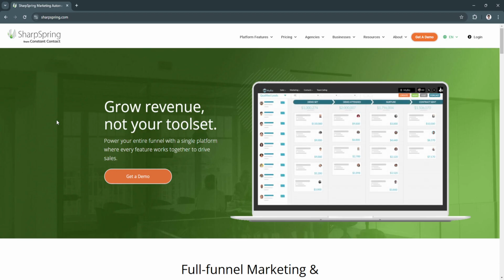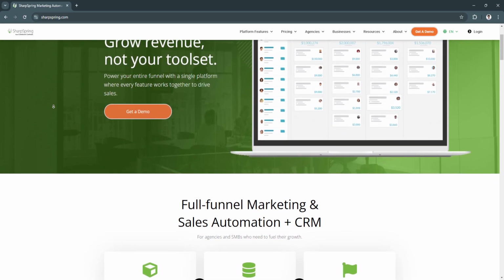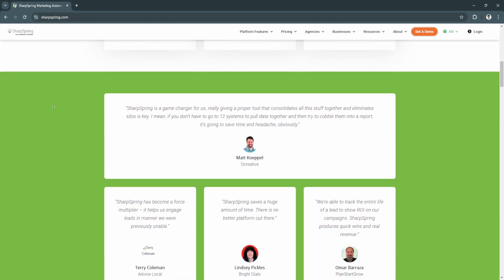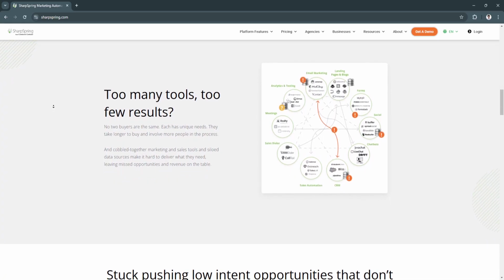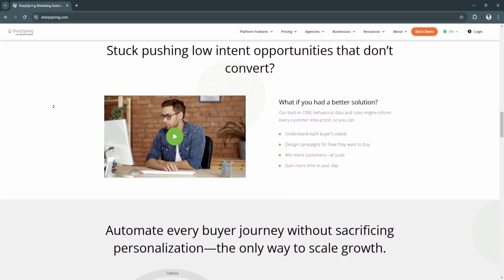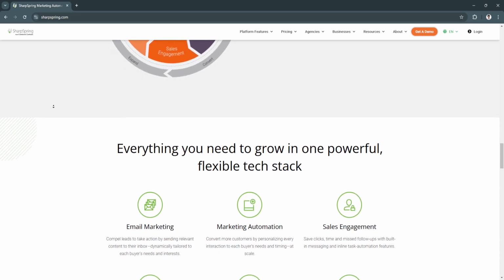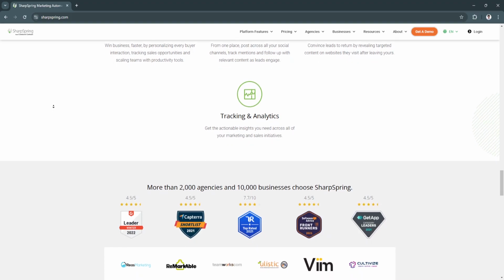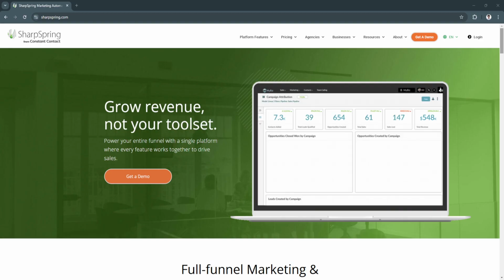SharpSpring CRM Tutorial for Beginners | Step-by-Step Guide for Sales and Marketing